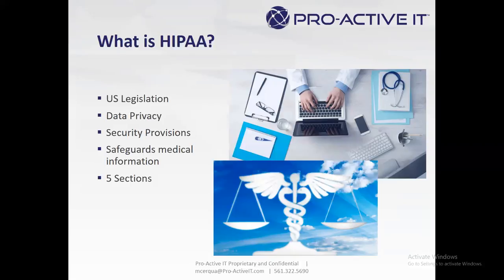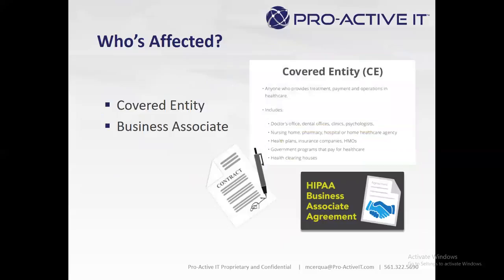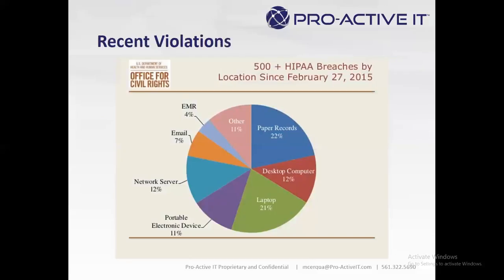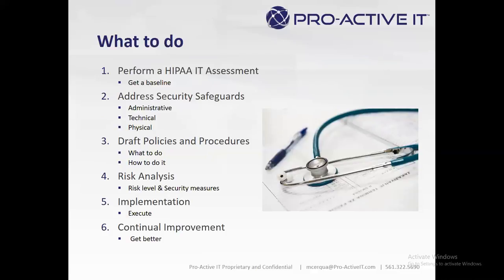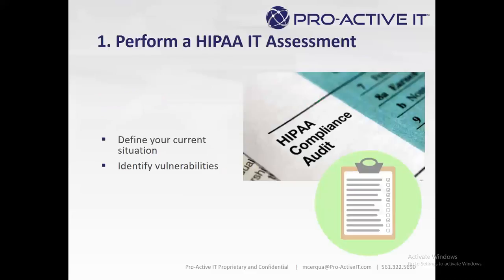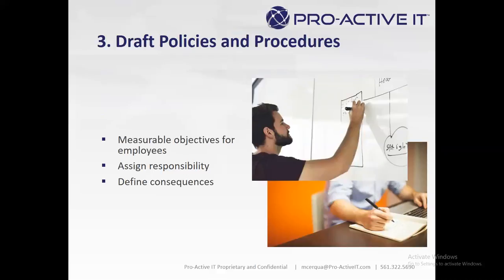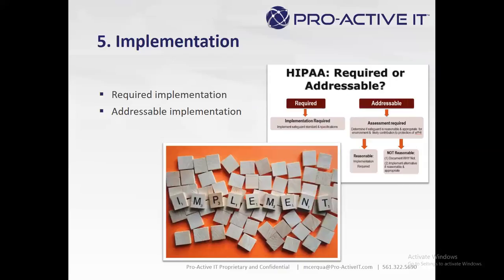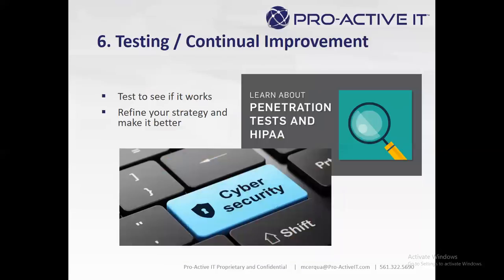HIPAA Security Rule Compliance 101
This is part 1 of an 8 part series where we will educate our audience on the HIPAA Security Rule, securing ePHI (electronic Protected Health Information) and achieving compliance with the HIPAA Security Rule.